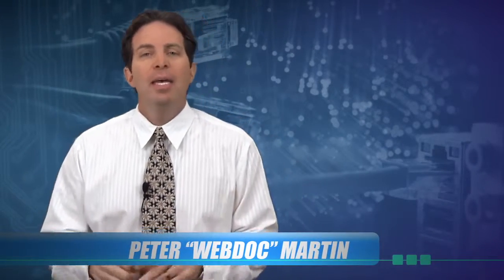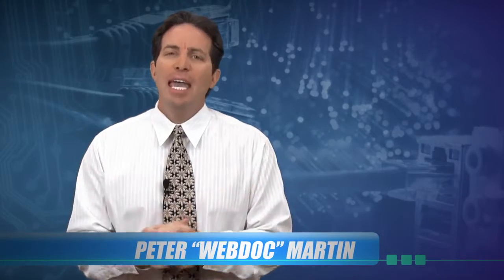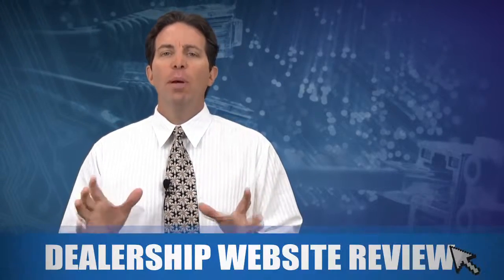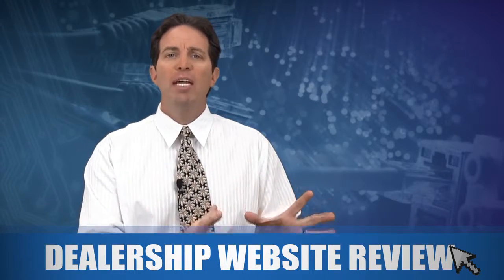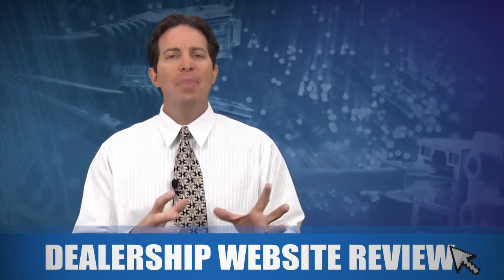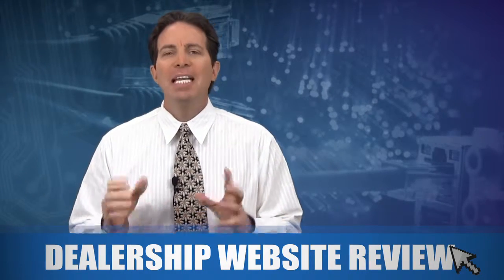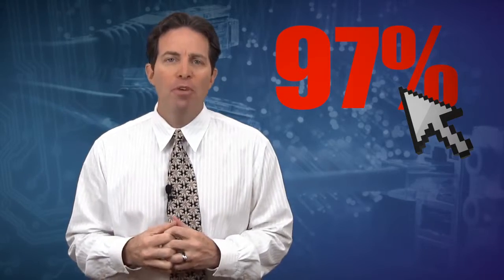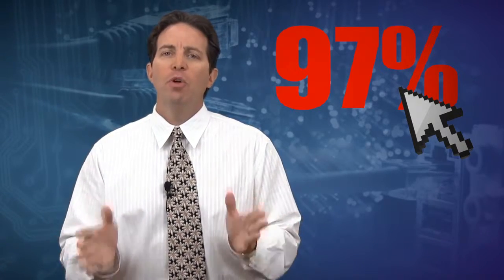Dealership Website Review HD 720p